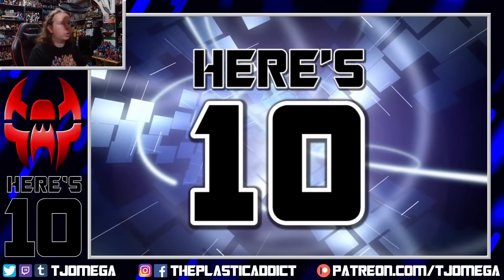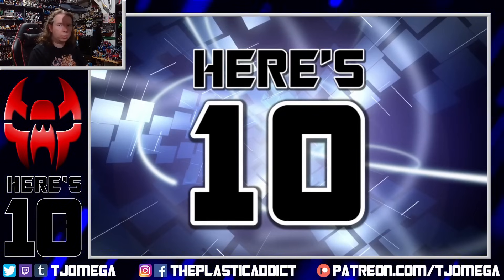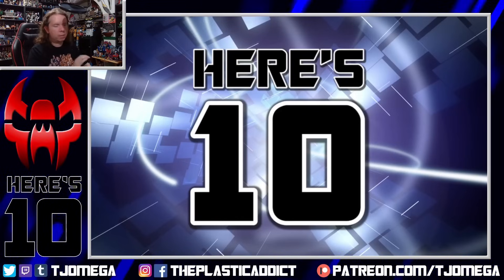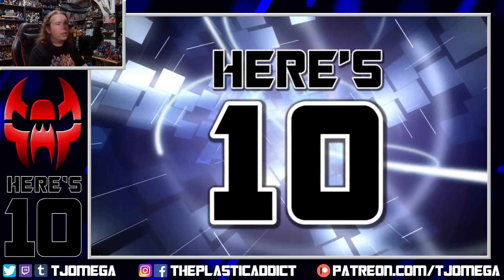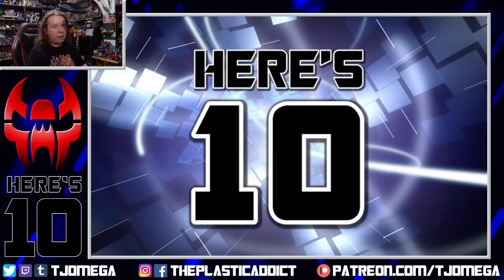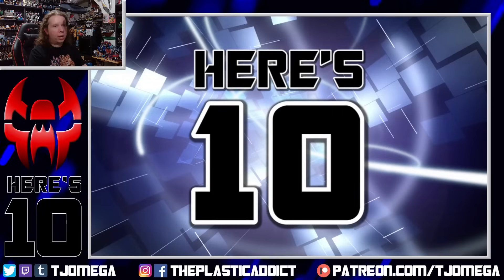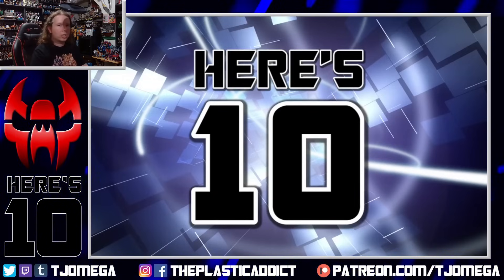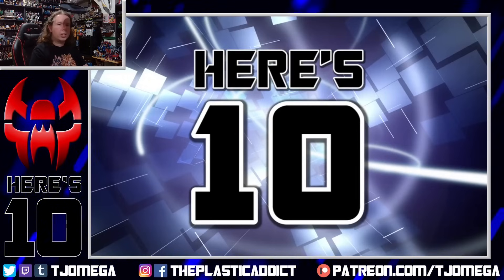Here's 10 of 1996's Best Transformers Toys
✅I have a wishlist on Throne!

Finally, a real toyline to talk about!